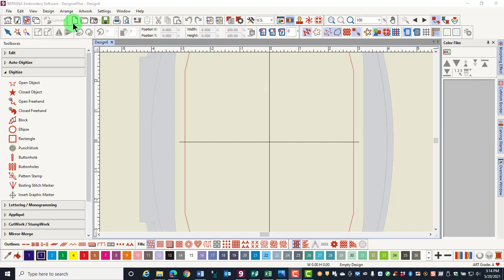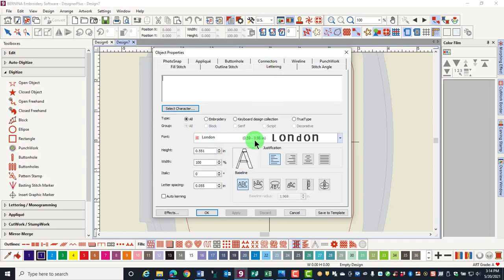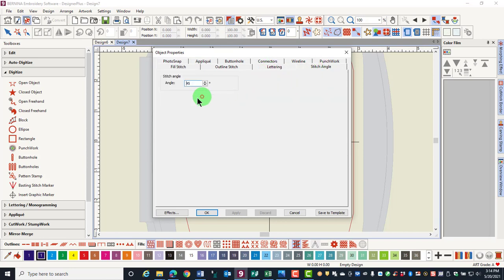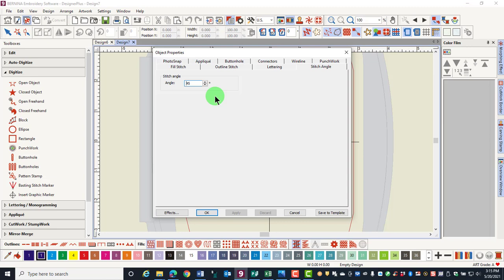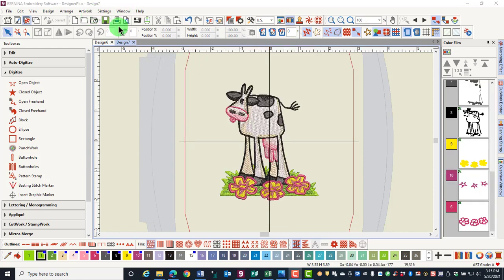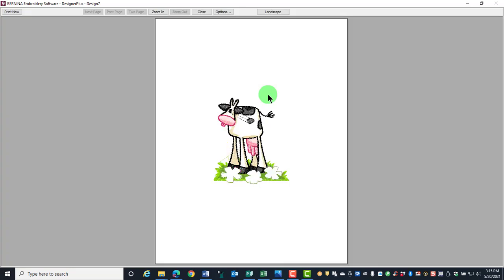5 01 Creating Templates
Learn about the two types of templates in BERNINA Embroidery Software 9.